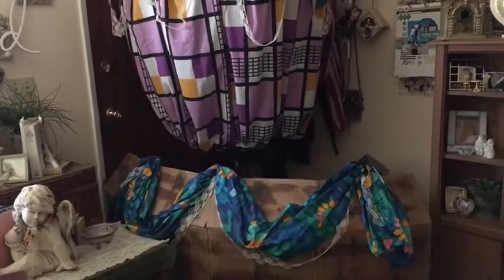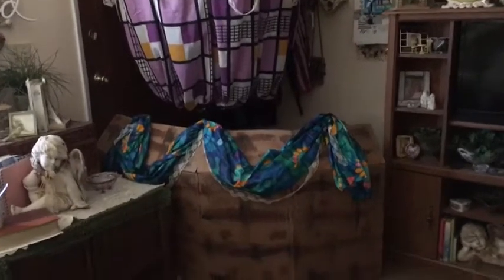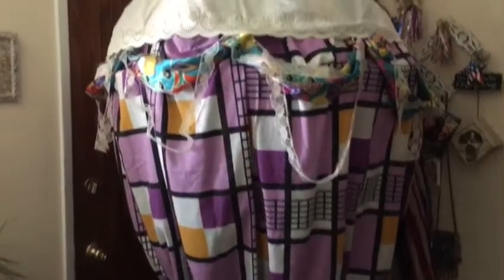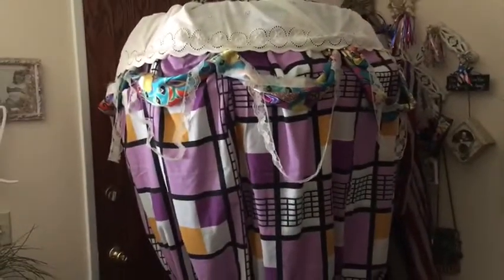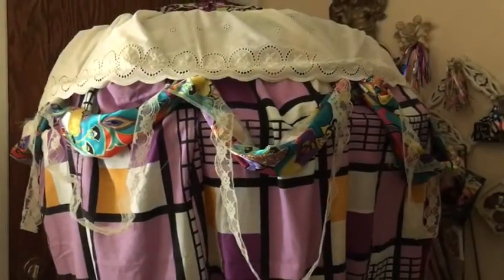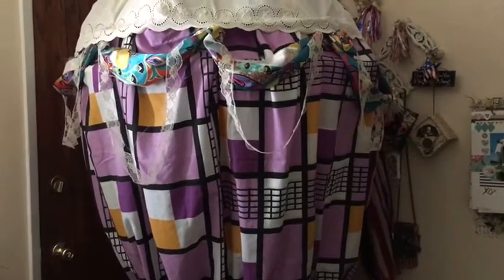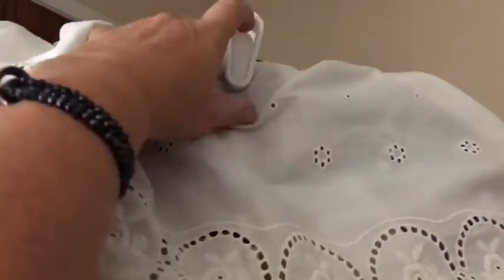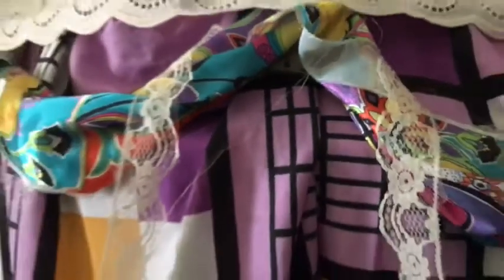Hot air balloon for photo booth - Fiesta Friday| dearjuliejulie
Here is the hot air balloon photo booth I made for a birthday party...  I used an umbrella, hula hoops, clips, curtains, table cloths, table runners, lace and shower hooks to make the balloon...  I used a large cardboard box for the basket...   Enjoy!!!